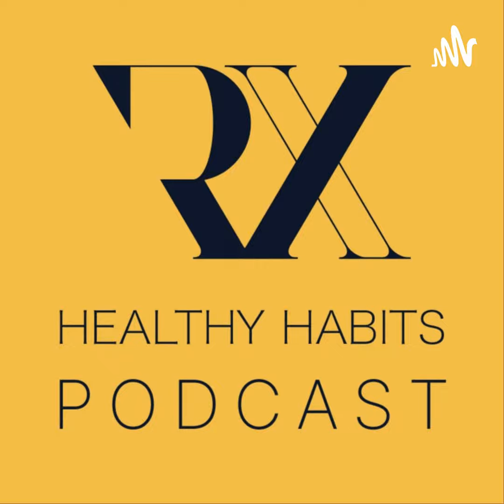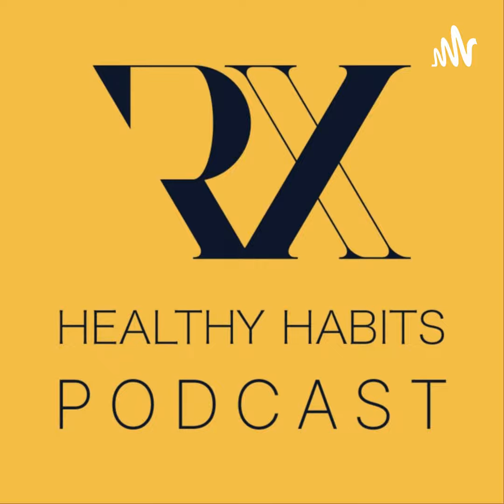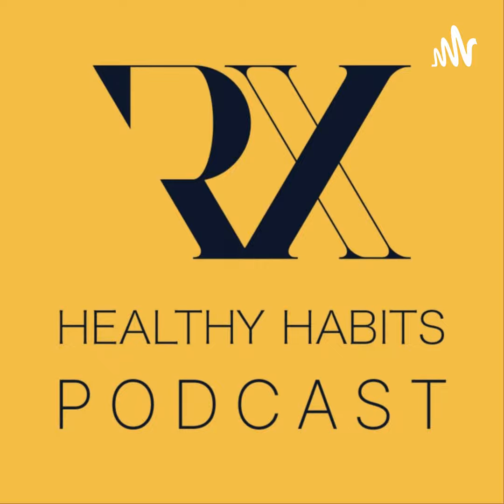Lower Your Cholesterol | 5 Holistic Steps and 3 Fail Safe Rx Meds | RxHealthyHabits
Here at RxHealthyHabits, as pharmacists, we understand the importance of managing cholesterol naturally. That's why we've compiled a list of practical, science-based steps to help you lower your cholesterol levels and promote heart health as well as discuss some of the highly effective pharmaceuticals in the marketplace.

Familia hypercholesterolemia (FH), a genetic condition, is characterized by high cholesterol levels from birth. Individuals with FH have a higher risk of cardiovascular disease due to elevated LDL cholesterol levels. While FH often necessitates medication therapy, lifestyle changes remain crucial. Even with a genetic predisposition, adopting a healthy diet, regular exercise, weight management, smoking cessation, and stress reduction can positively impact cholesterol levels. However, if laboratory tests confirm significantly elevated cholesterol levels, medication may be necessary. Always consult a healthcare provider for personalized guidance and treatment recommendations tailored to your unique

5 Holistic Steps to Lower Cholesterol:
1. Healthier Diet Choices:
2. Regular Exercise Routine:
3. Maintain a Healthy Weight:
4. Quit Smoking
5. Manage Stress:

3 Medications to Lower Cholesterol.
1. Statins
2. Ezetimibe
3. Pcsk9 Inhibitors